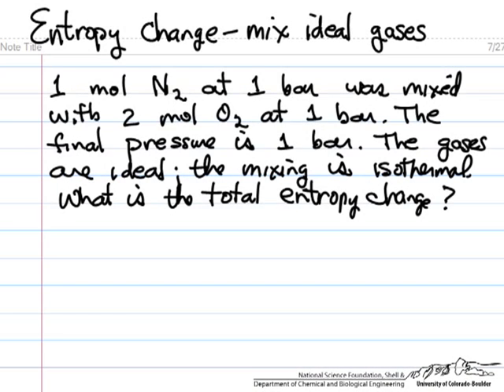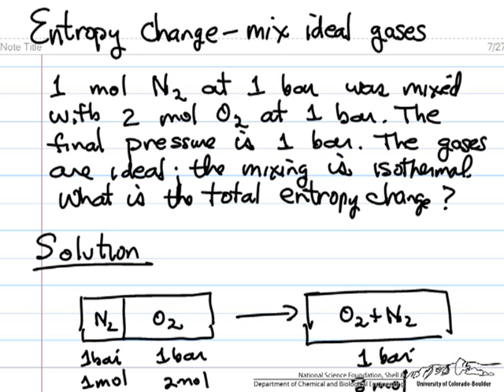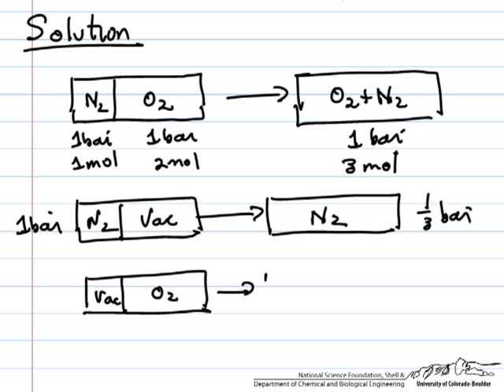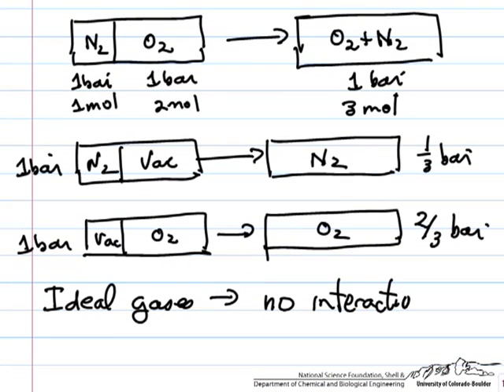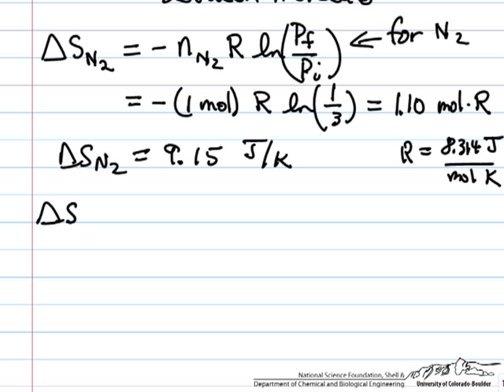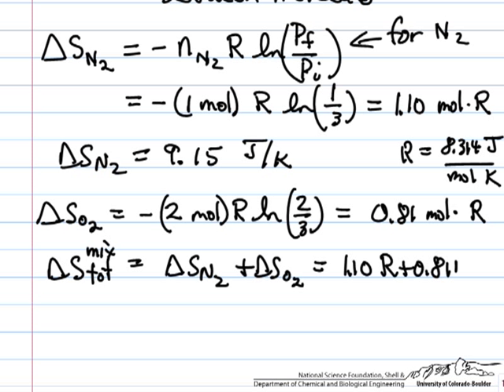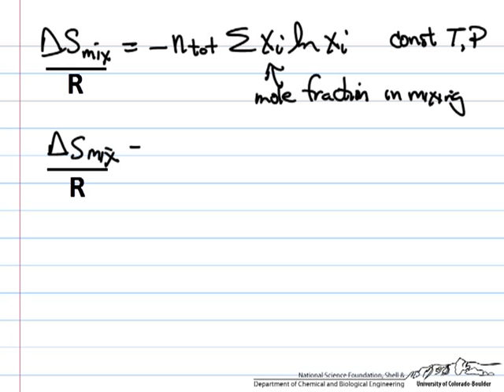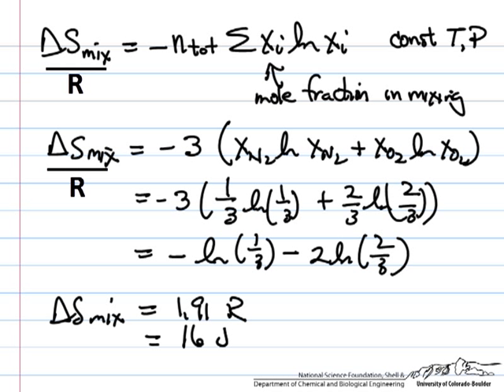Entropy Change: Gas Mixture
Determine the entropy change when two ideal gases are mixed. Made by faculty at the University of Colorado Boulder, Department of Chemical and Biological Engineering. Reviewed by faculty from other academic institutions.